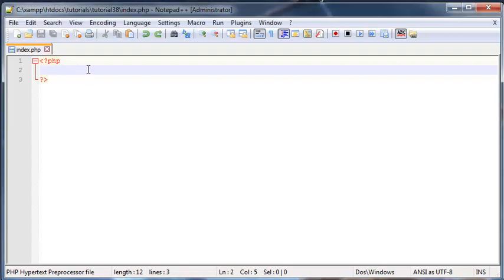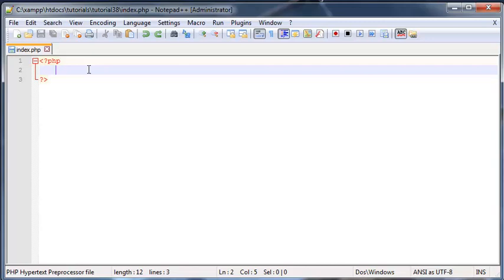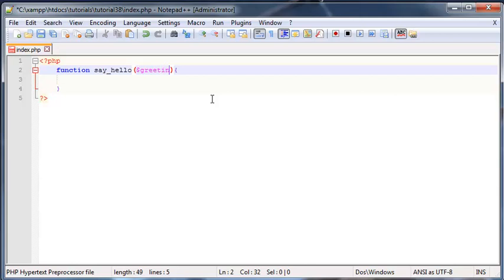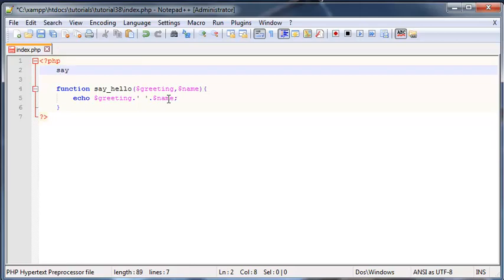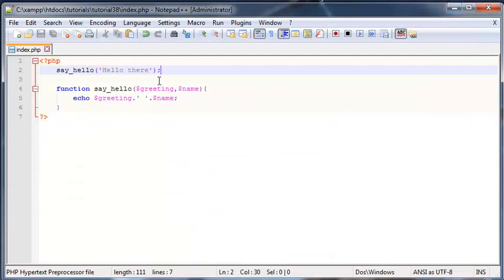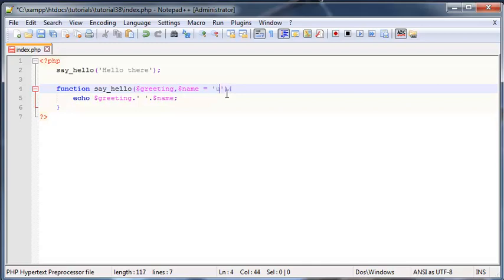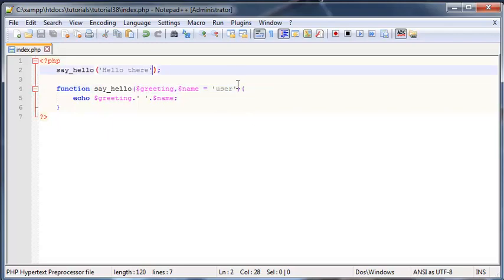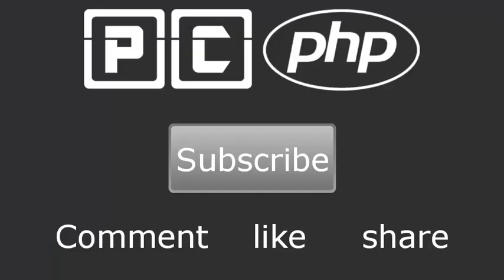PHP beginners tutorial 38 - default arguments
In this tutorial I show you how to use a default argument with your function in case you decide some of your function arguments aren't necessary.